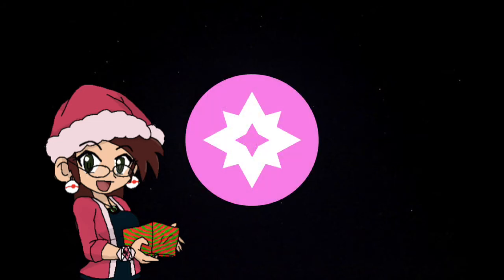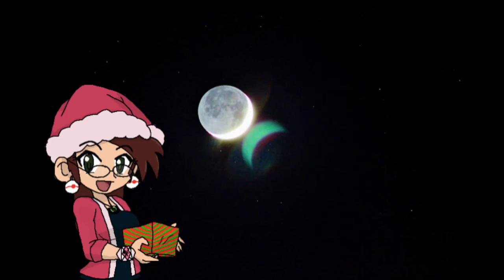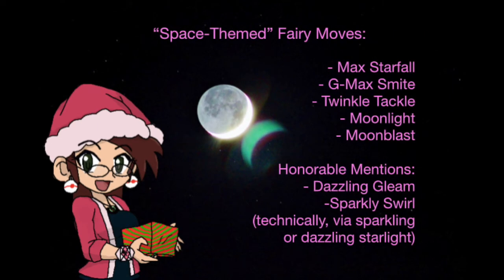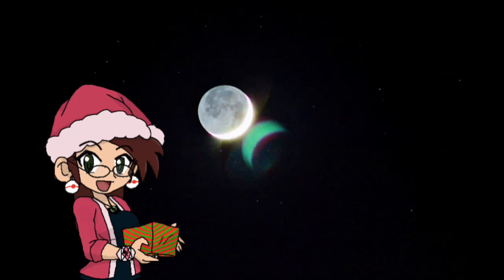Let's make a Kanto Fairy Gym!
Wouldn't it be neat if there was a Fairy-type Gym in the Kanto Region? Let's put on our thinking caps and imagine what that could look like!

Not that Bird Keeper Toby NEEDS more attention, but I will credit him with giving me the idea for this video, so here's a link for that